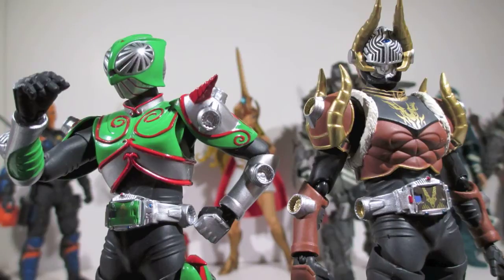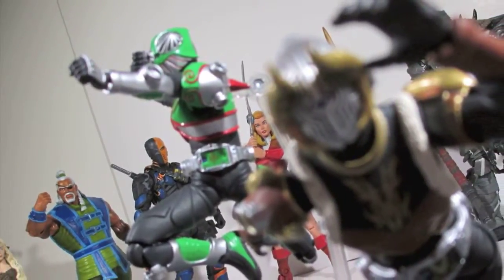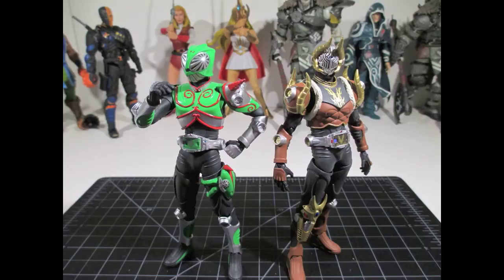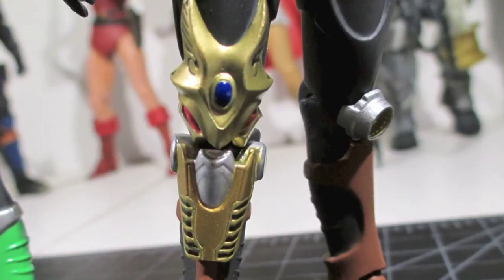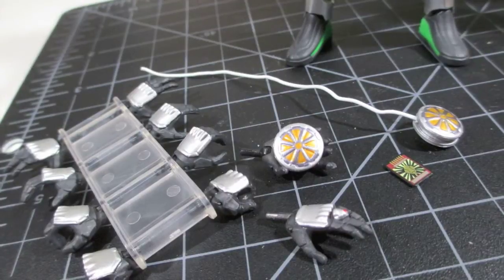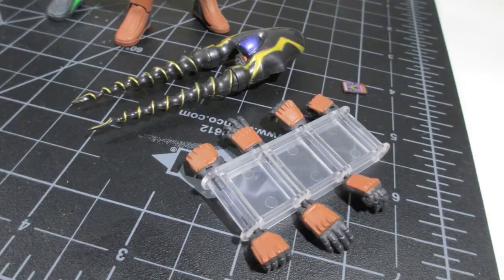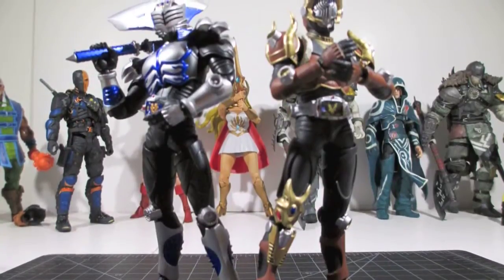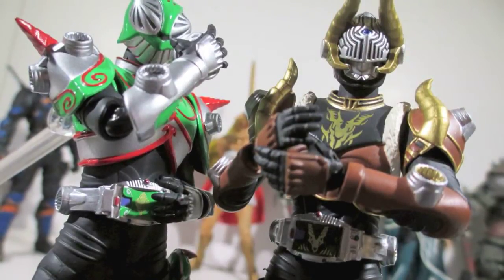Figma Kamen Rider Ryuki/Dragon Knight : Kamen riders IMPALER AND CAMO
{Re-Upload} Here are the next 2 riders in my quest to complete the 13...
Impaler aka Spear and Camo aka Verde.
Let's see what makes em worth it or not...